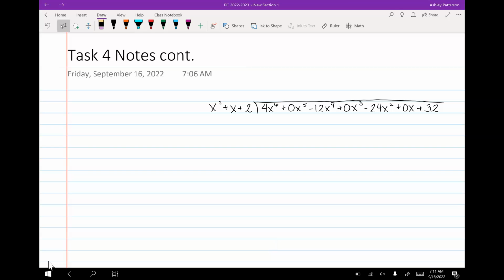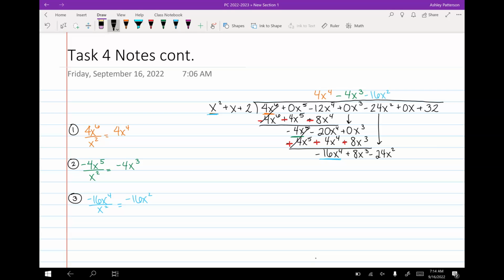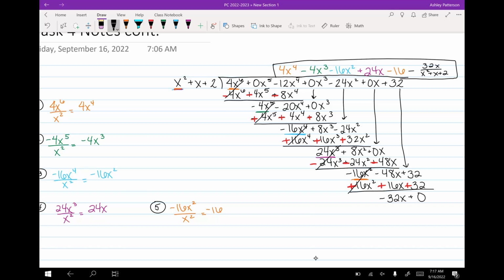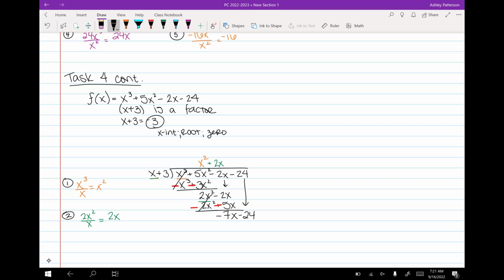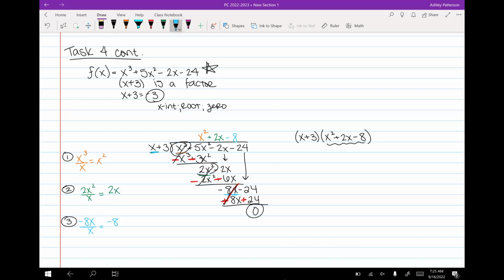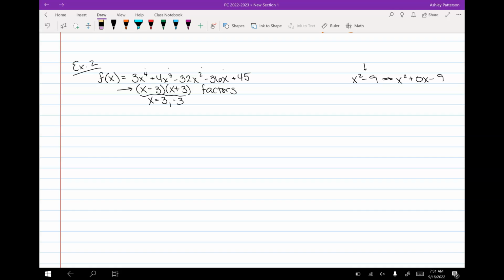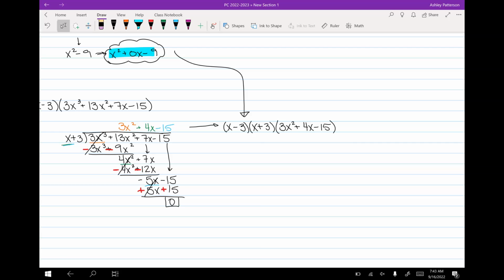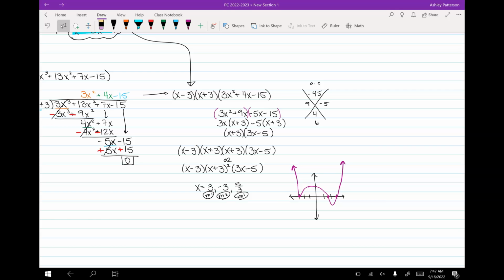Unit 1 Task 4 cont.